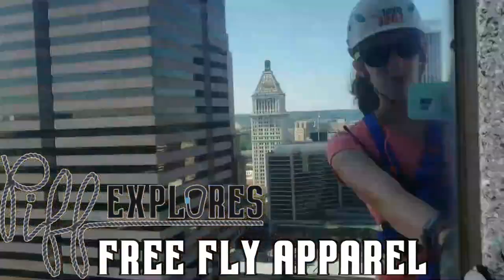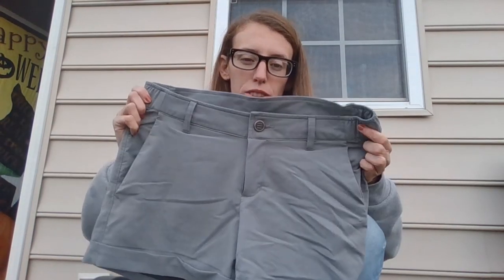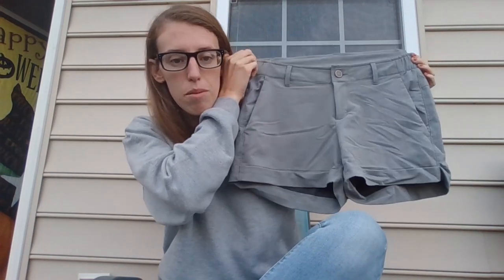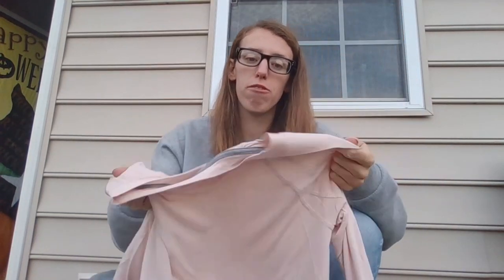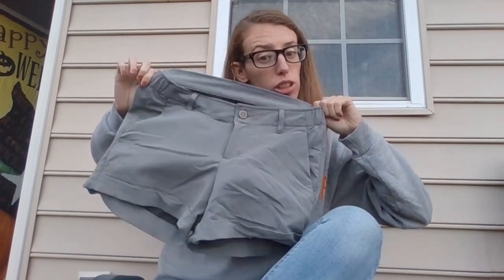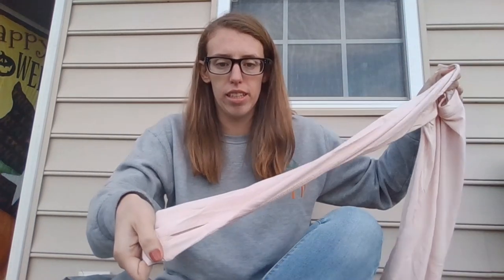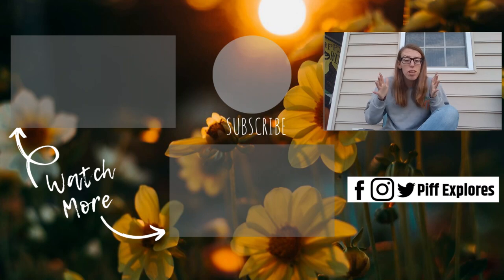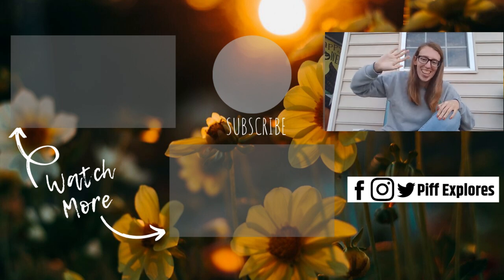Free Fly Apparel Review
FREE FLY APPAREL REVIEW // Their clothing is marketing towards the portion of our population who fishes, but what about those of us who adventure in different ways? How does Free Fly stand up to tried and tested outdoors brands? I used these products for a large portion of my El Cap trip, and I have my honest review of two of their products!

for your day hiking checklist!
If you are interested in purchasing these...